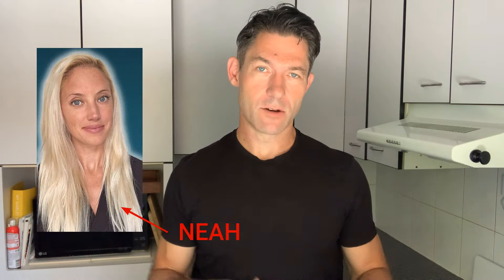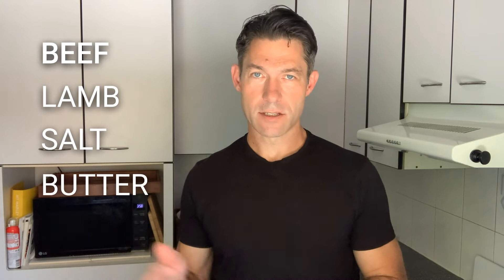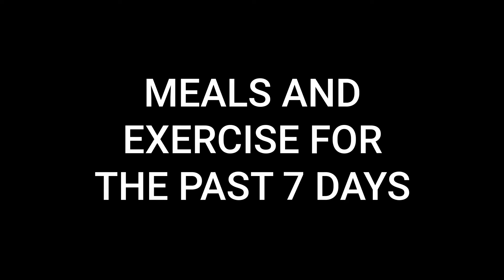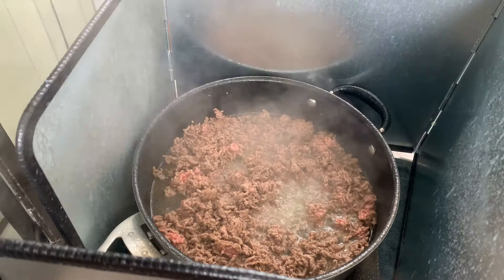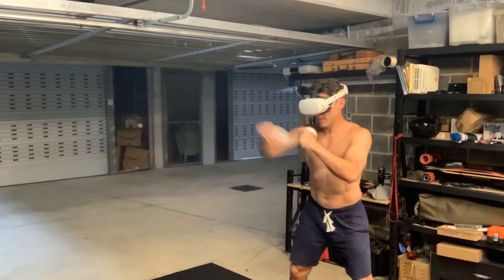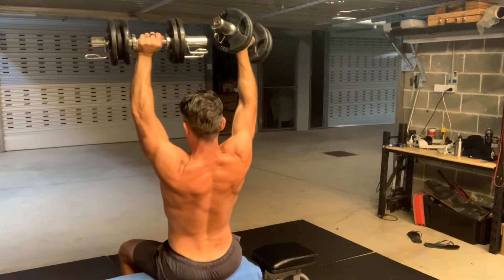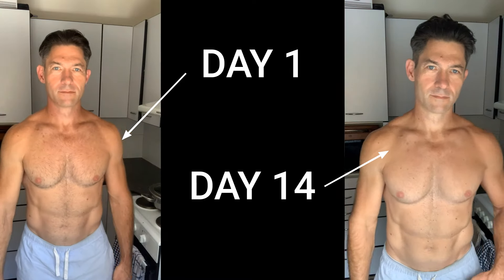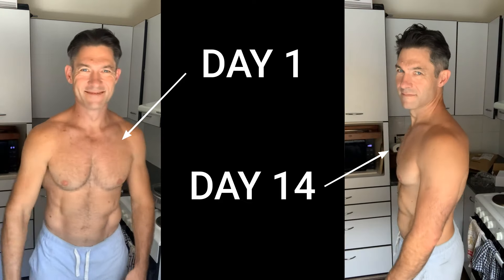Lion Diet Day 21 Update - 30 Day Challenge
I've been doing the Lion Diet for 21 days now and there has been a big change with my sciatica problem.  Was it something I was eating?

📖 My Favourite Carnivore Diet related books:
- The Carnivore Diet (Shawn Baker)
- The Carnivore Code (Paul Saladino)
- The Carnivore Cookbook (Maria Emmerich)
- The Salt Fix (Dr J DiNicolantonio)
- Why We Get Sick (Dr Ben Bikman)